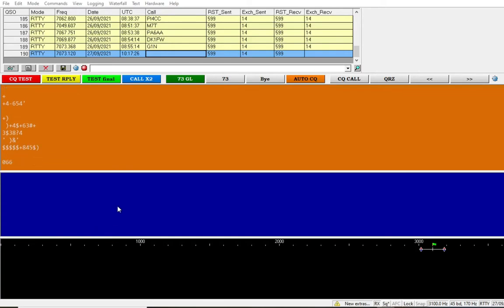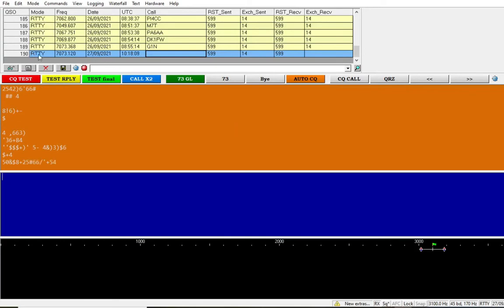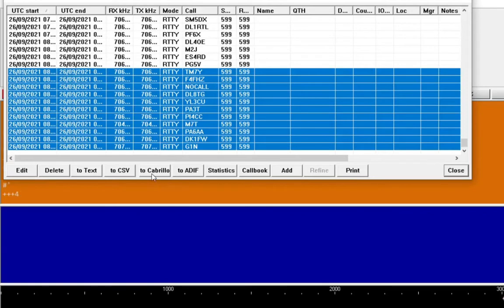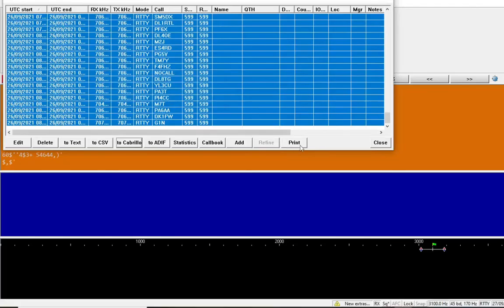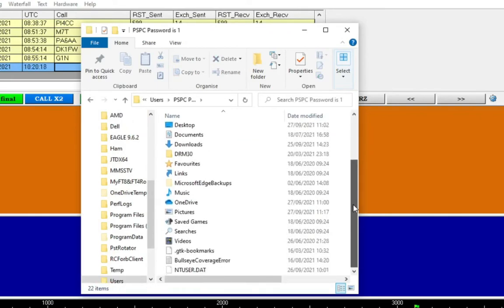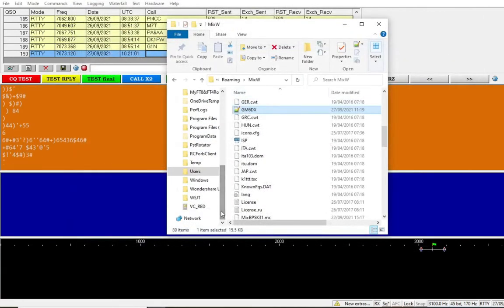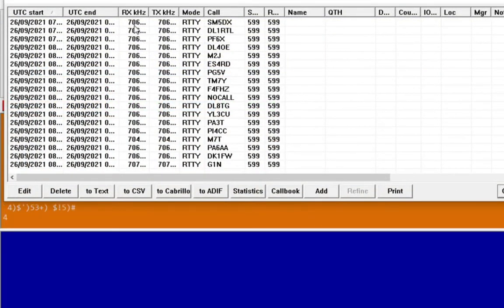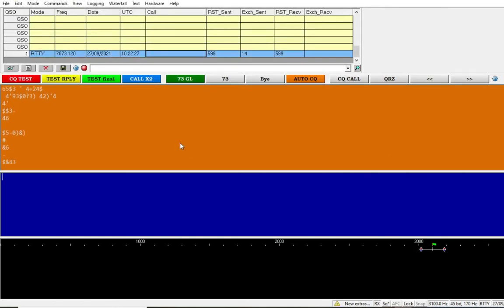MixW - How to delete, part and whole export MixW log feature.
Using MixW software this video shows you how to:
Delete the log
Whole export the log
Part export the log (for contests etc)